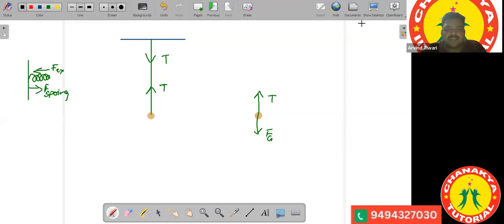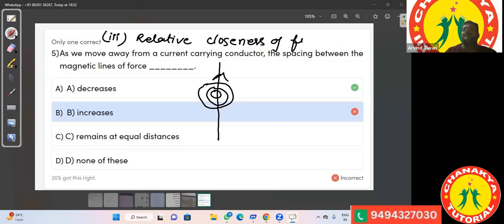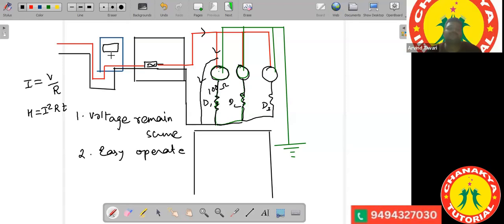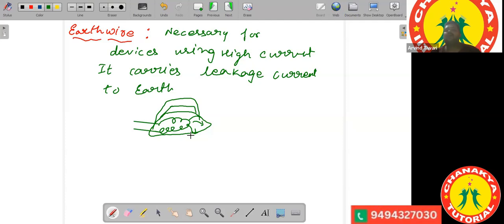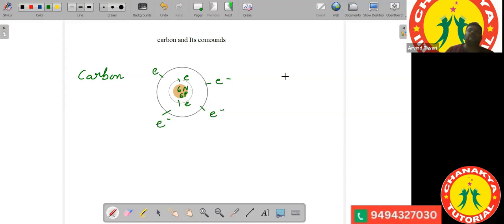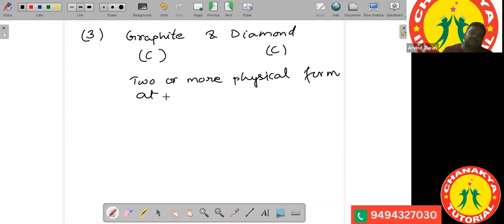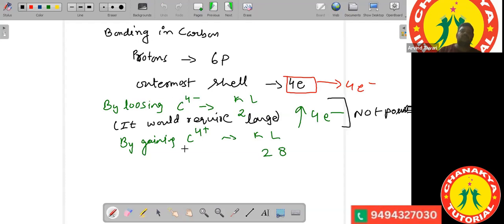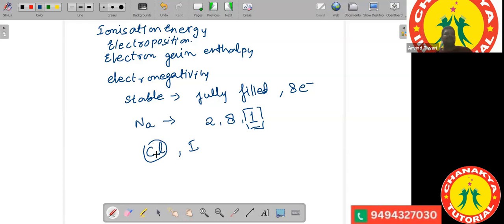Magnetic Field Class 10 L5